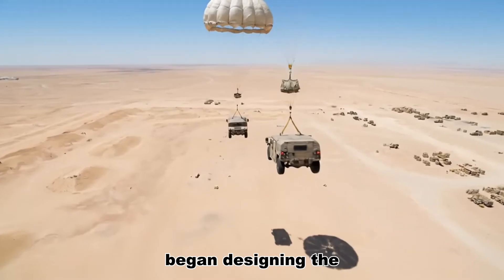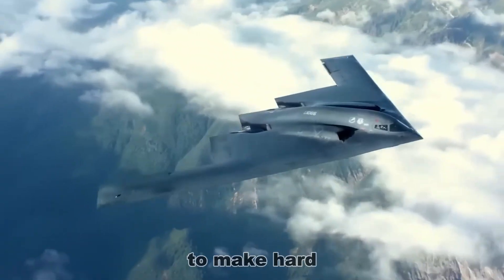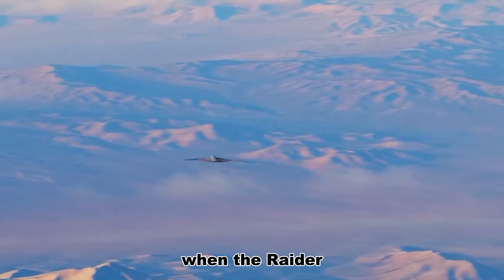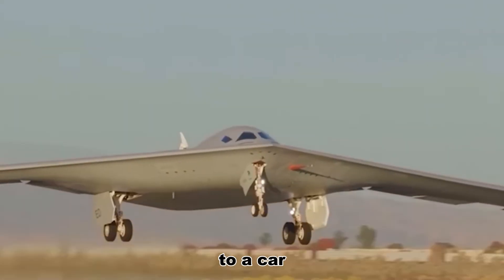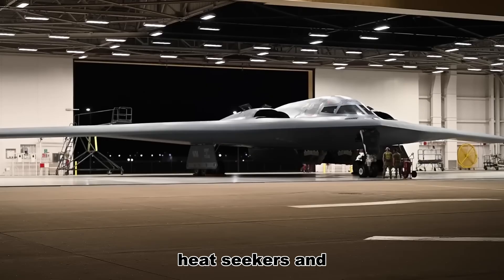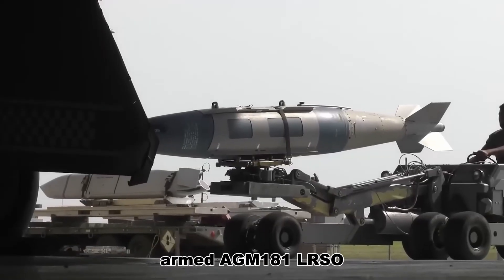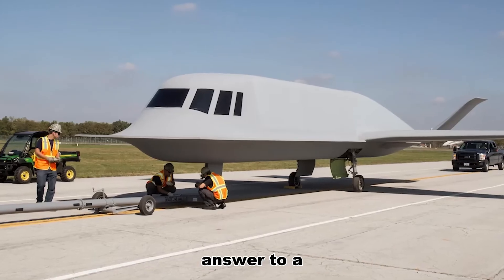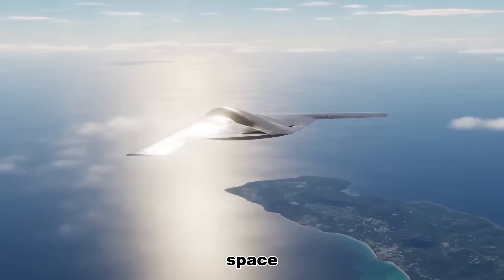America's NEWEST Stealth Bomber Yet — B-21 Raider Is ALMOST Ready For Combat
Stealth has always come at a hefty price—not just billions in research and development, but countless hours of meticulous maintenance to preserve every inch of a bomber’s secret coating. The B-2 Spirit proved this better than any press release ever could.
Enter its successor: the B-21 Raider. Promising to be “available throughout its life cycle,” the B-21 challenges the norms of US strategic bombers. With even more advanced stealth, a massive arsenal, and staggering operational range, this next-generation bomber is designed to dominate.
But here’s the big question: what compromises will the B-21 make to avoid fully emptying the pockets of American taxpayers? Let’s dive in and break it all down.